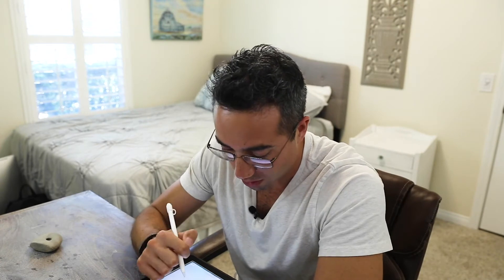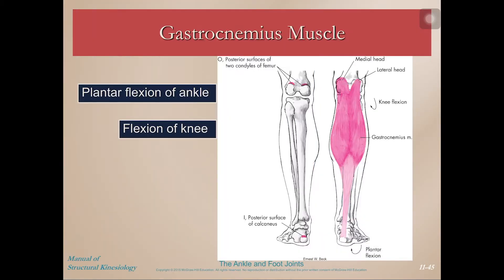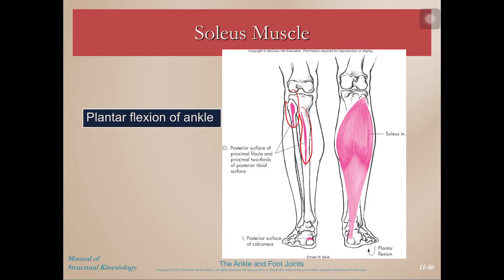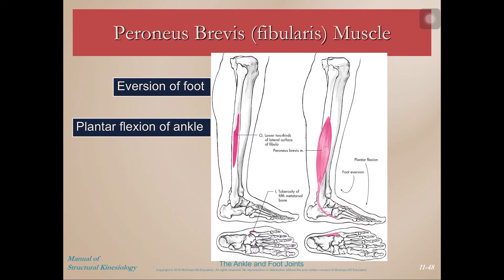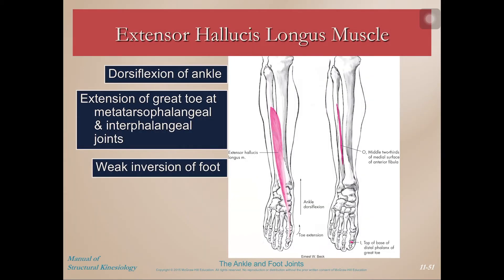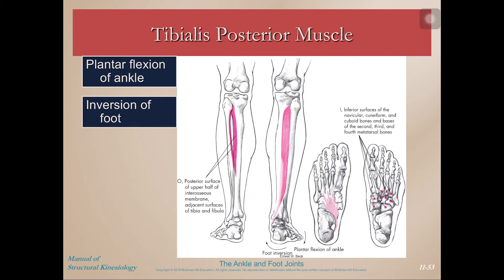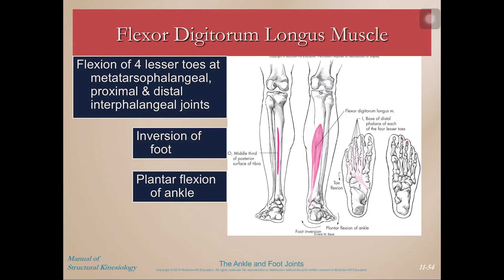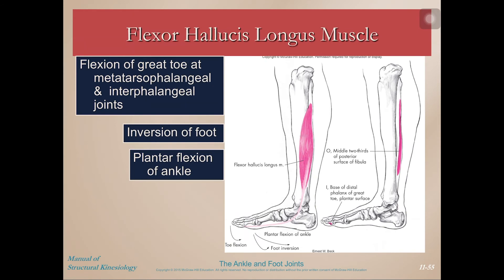Ankle & Foot Anatomy: Muscle Actions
The ankle and foot joint muscle actions include dosiflexion, plantarflexion, eversion, inversion, pronation, and supination. This lecture is part of a free, 25-video series covering every facet of structural anatomy. Don’t just memorize human anatomy, master it

TIME-STAMPS
00:00 – Intro
01:15 – Actions of the Foot According to Location
02:30 – Gastrocnemius
03:45 – Soleus
04:19 – Peroneus Longus (Fibularis)
05:03 – Peroneus Brevis (Fibularis)
05:26 – Peroneus Tertius (Fibularis)
05:50 – Extensor Digitorum Longus
06:40 – Extensor Hallucis Longus
07:09 – Tibialis Anterior
07:33 – Tibialis Posterior
09:50 – Flexor Digitorum Longus
10:08 – Flexor Hallucis Longus
10:26 – Recap
11:20 – Where to Head Next